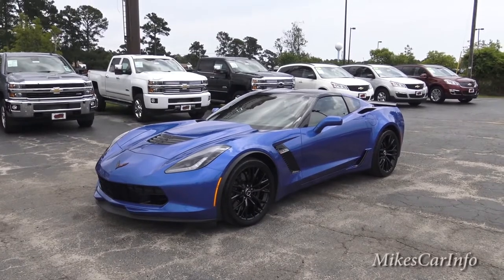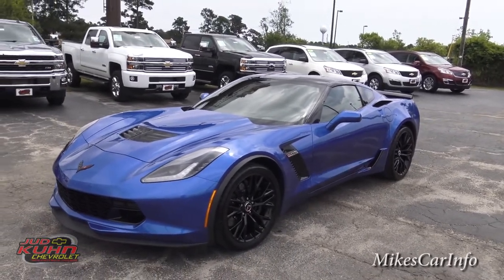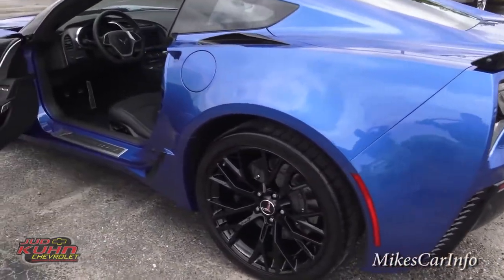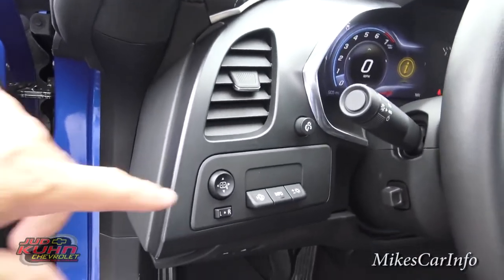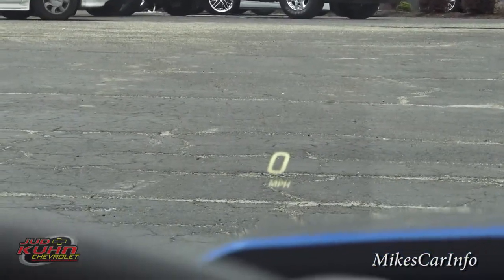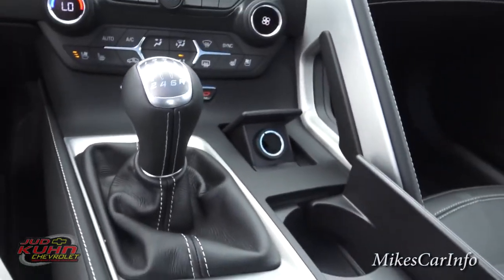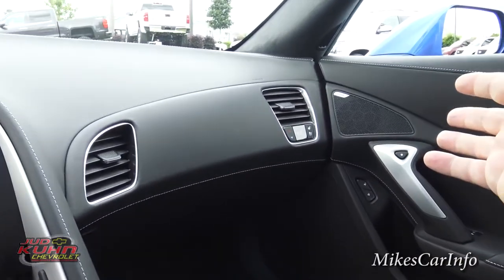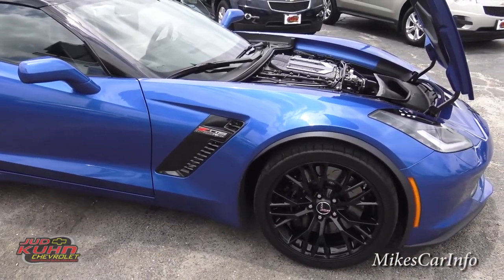2015 CHEVROLET CORVETTE COUPE Z06 3LZ!!!!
looking at a beautiful 2015 Chevrolet corvette coupe Z06 3LZ